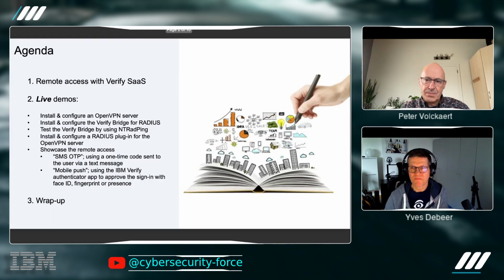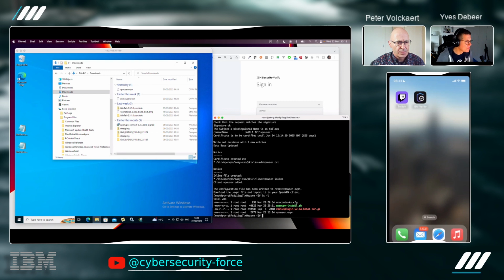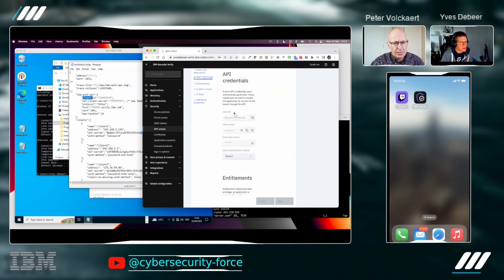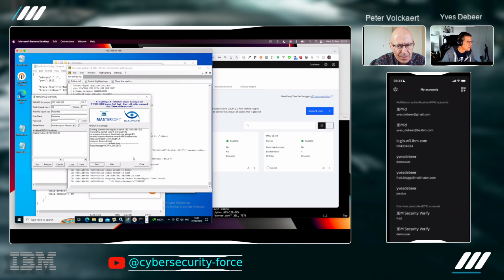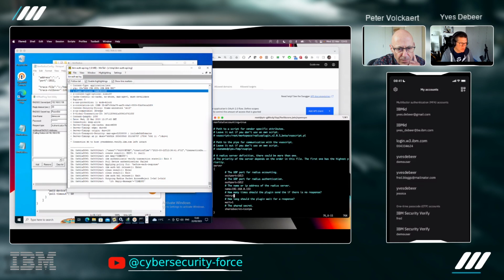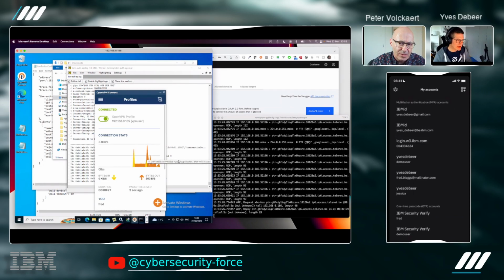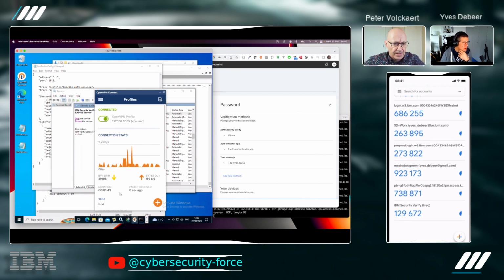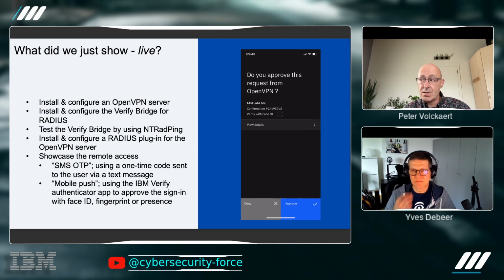Verify SaaS - "Secure Remote Access: OpenVPN with RADIUS and MFA using IBM Verify SaaS"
This is the replay of webinar of Mar 22, 2023 titled "Secure Remote Access: OpenVPN with RADIUS and MFA using IBM Verify SaaS"

In this webinar we've showcased how to secure VPN access with Verify SaaS's MFA capabilities. So the use case is "remote access with MFA when using a VPN". We're using OpenVPN as an example VPN and the IBM Security Verify Gateway for RADIUS to integrate with Verify SaaS.

There's an IBM Community blog where you will find the presentation that was used during the webinar: go to:

- Video Chapters -